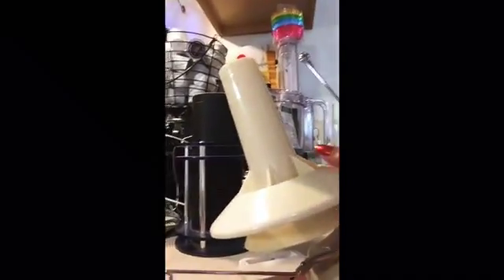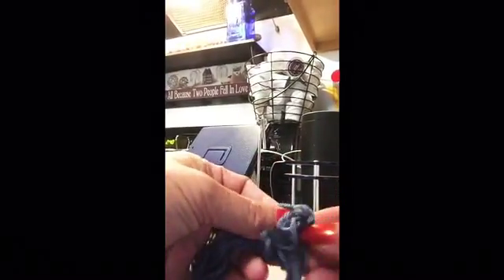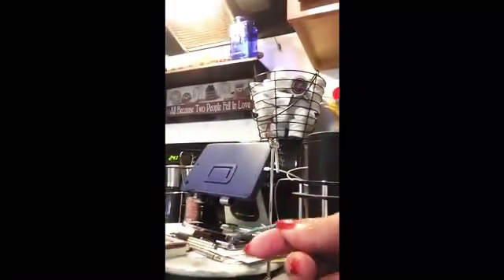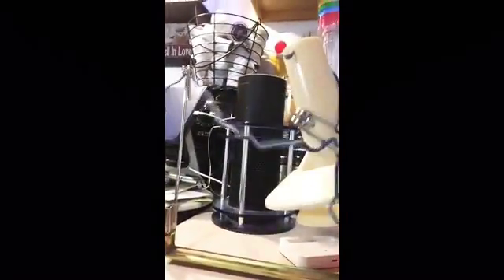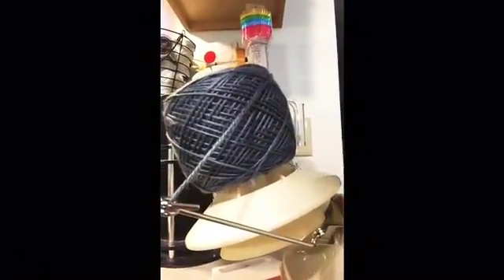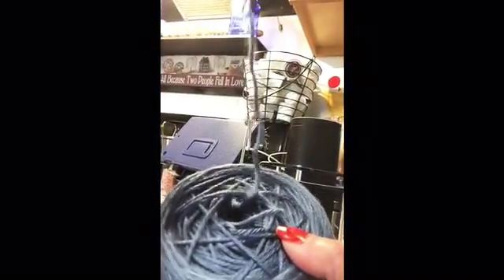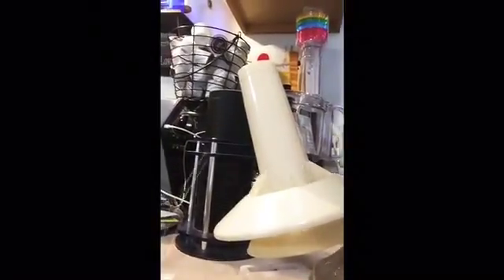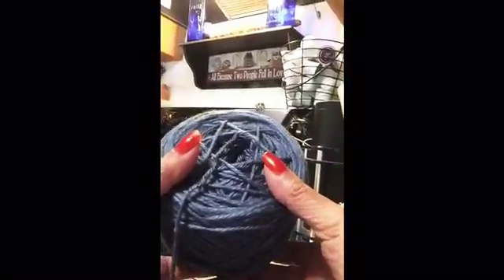Using The Jumbo Ball Winder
How to I use the Jumbo yarn/ball winder and a few tips. Although video made with one hand while demonstrating!  If your on the fence about buying one, this should help you decide to buy or not!
***I am not getting paid, or compensated, Not am I endorsed by the Oregon Wood Workers.  @yarnswifts.com !

Purchased on line / yarnswifts.com  by the Oregon Wood Workers.